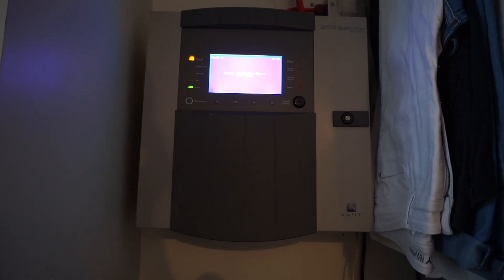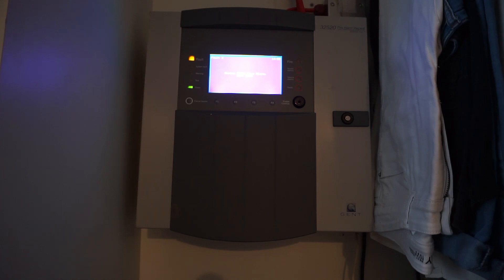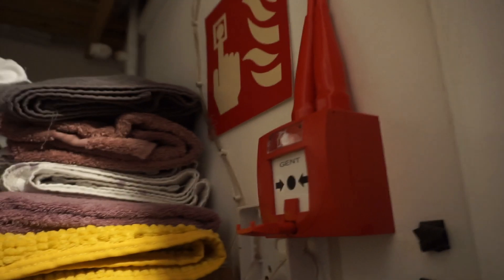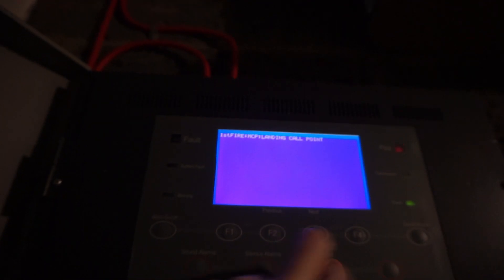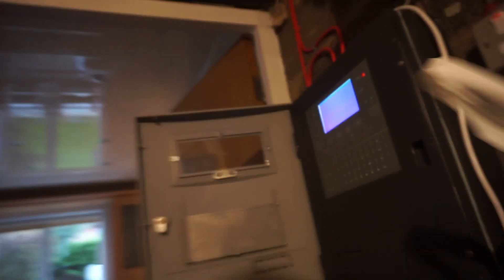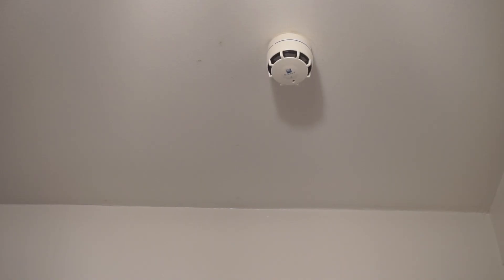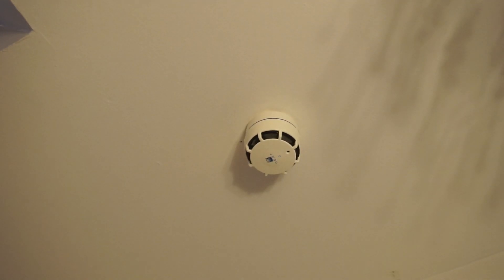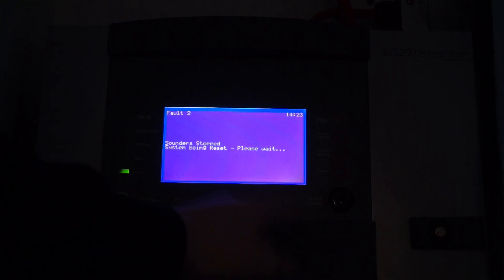Gent 34000 Fire Alarm system (System test 19)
Video Description: (starting from the beginning with a brand new system test 1. more to come soon.)